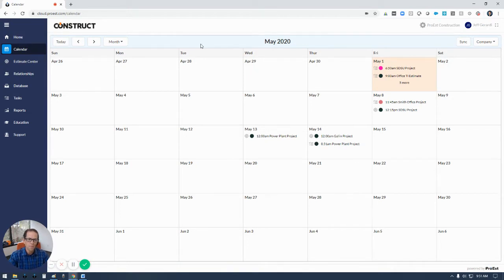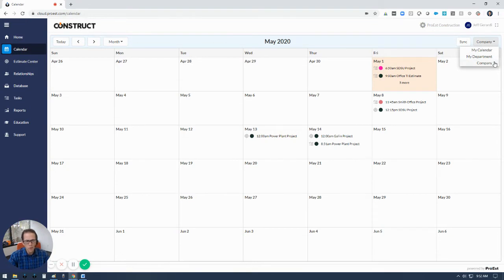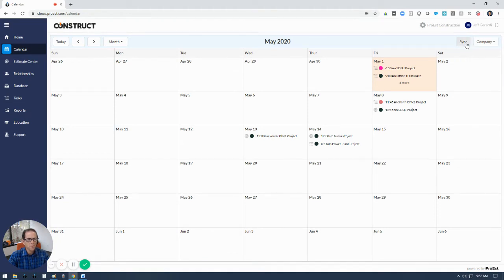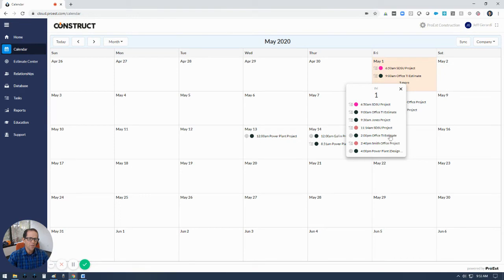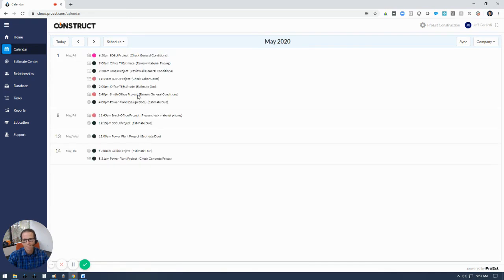ProEst CEO Tech Talk - Bid Calendar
It’s time to replace your office white board with powerful cloud-based ProEst calendar functionality. Our new Bid Calendar feature consolidates all of your business activities in a central location within the ProEst system, offering new insight and control over scheduling, due dates, project timeframes and more—all on one easy-to-view screen. Our Bid Calendar lets you organize and view activities by company, department, state, individual estimator and other user-defined categories—and can be synched with a variety of web-based business calendars for added efficiency.